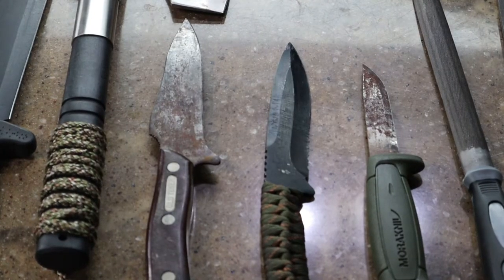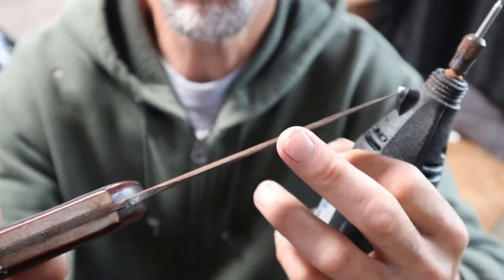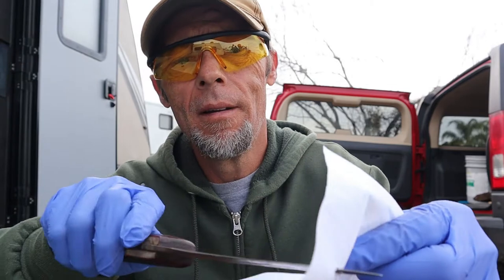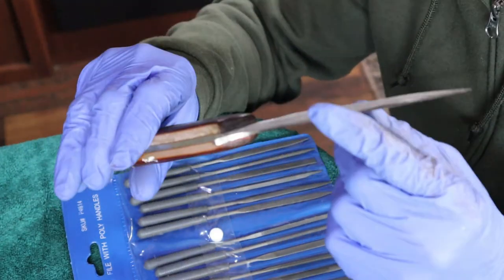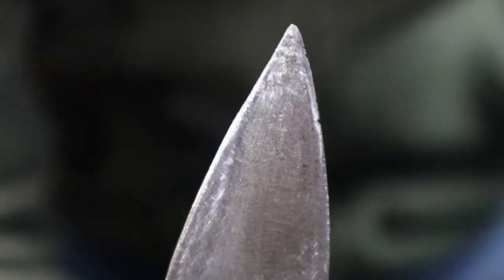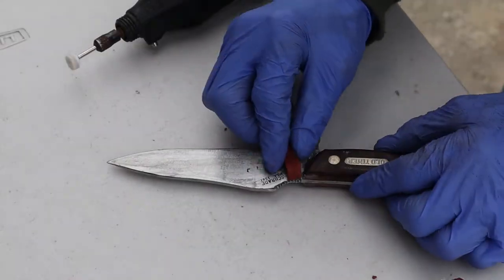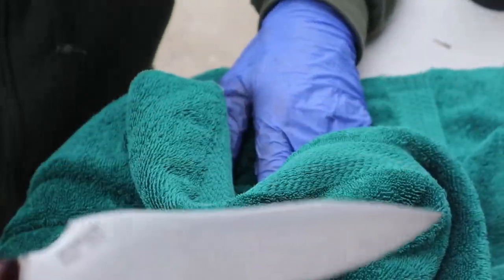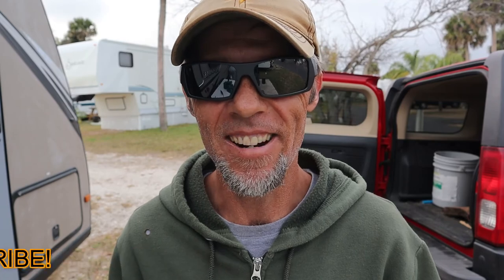CLASSIC RESTORE ON A SCHRADE OLD TIMER 150T DEERSLAYER FIXED BLADE KNIFE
Join me today as I restore my classic Schrade Old Timer 150t deer slayer fixed blade knife